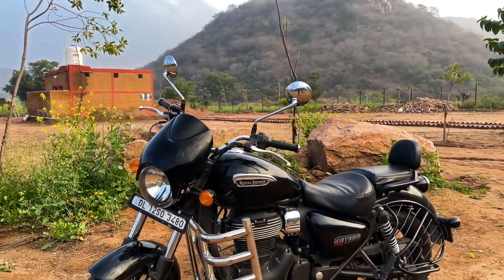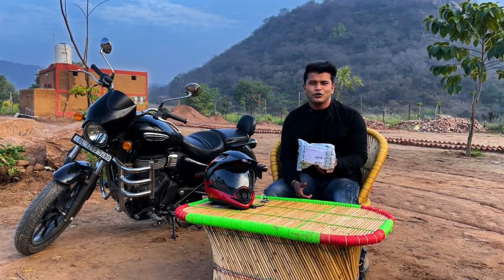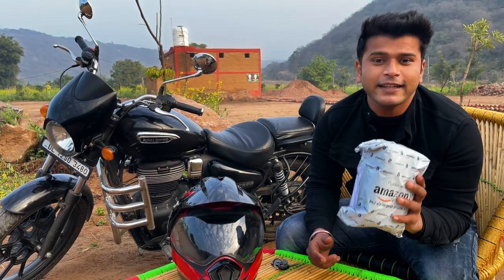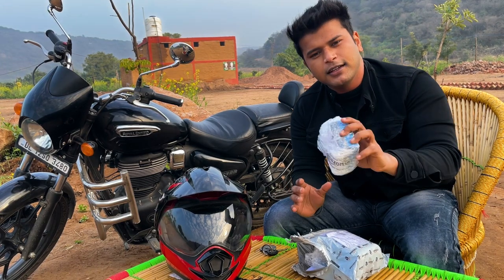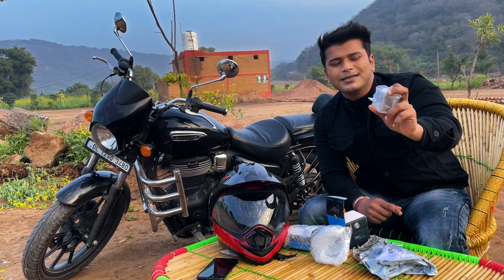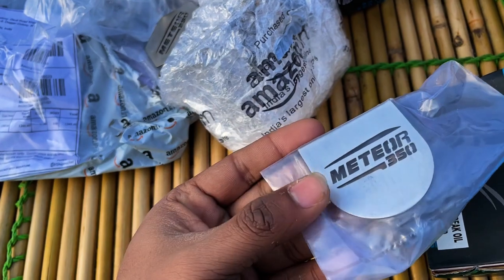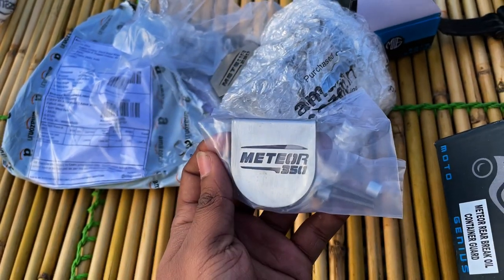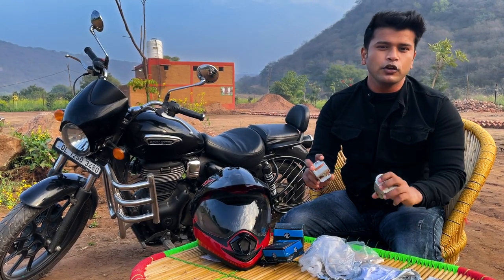Front/Rear Break Oil Container Guard For RE Meteor 350 Best Modification/Accessories for Meteor 350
Link to buy Rear Brake Oil Container Guard

Link to buy Disc Brake Fluid Reservoir Guard

Title: First Light by Atch